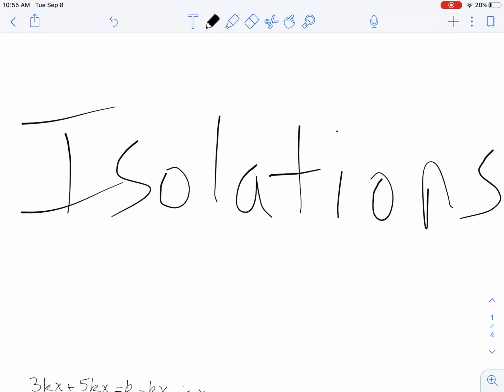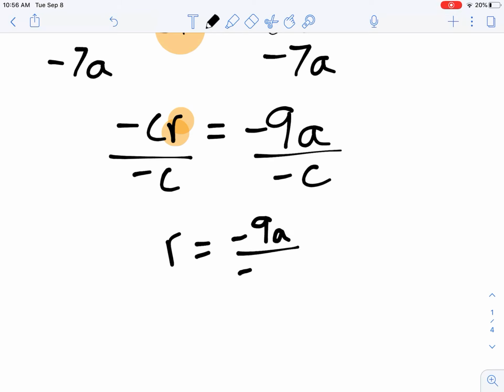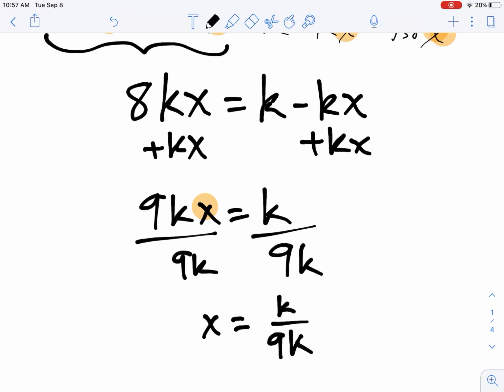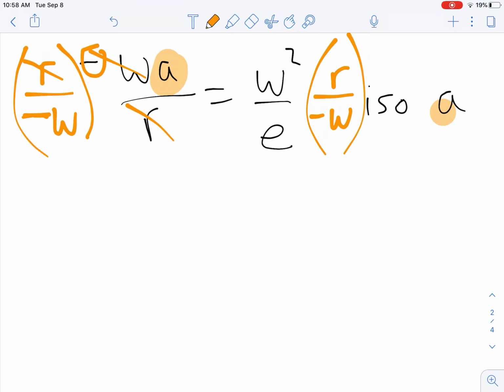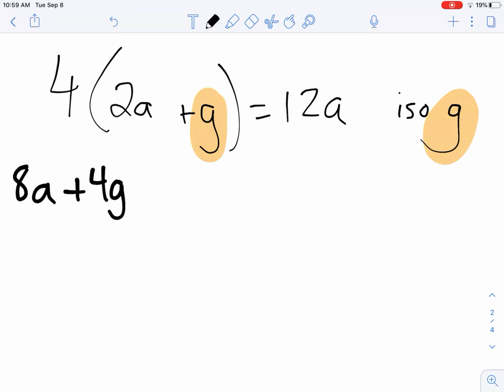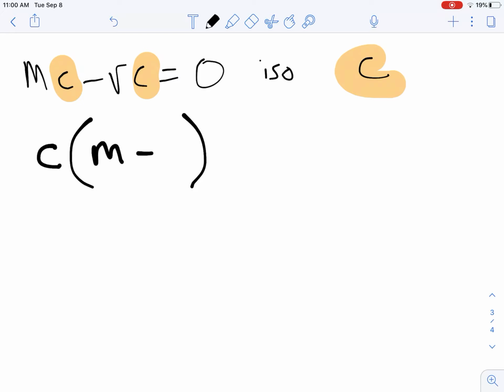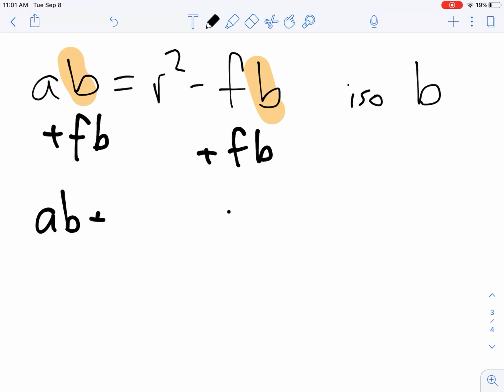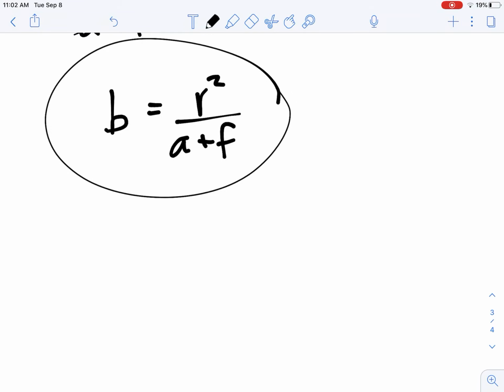Review of Isolations (8E HW6)